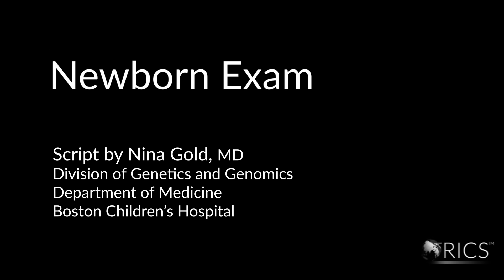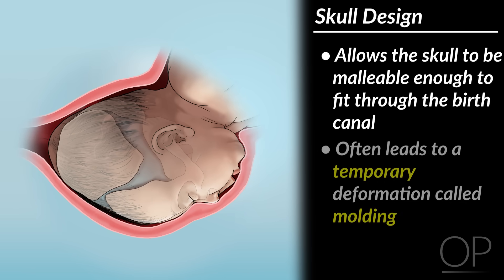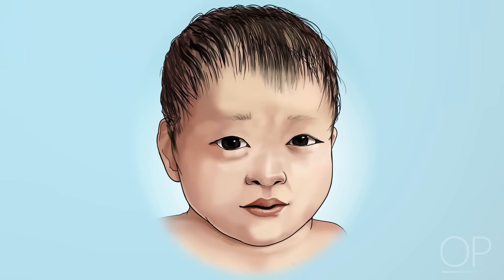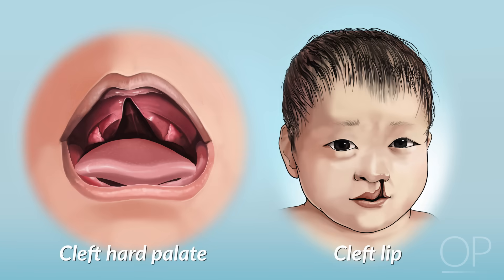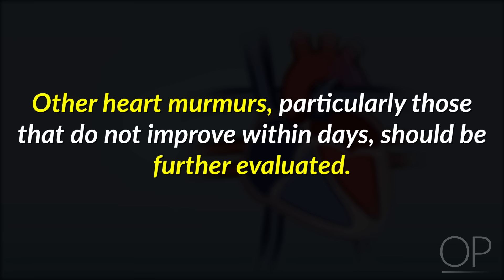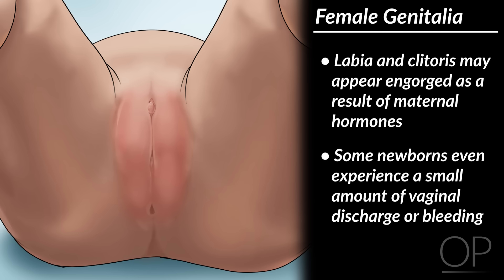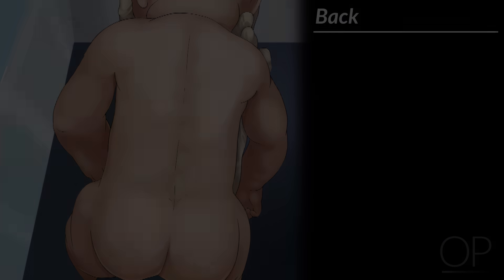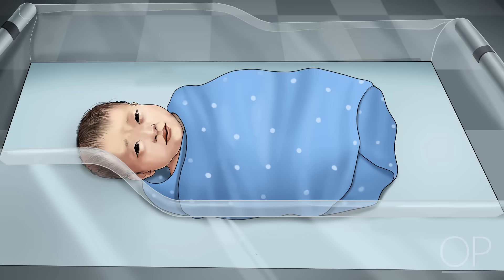Newborn Exam by N. Gold | OPENPediatrics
In this video, the viewer will learn the key aspects of the newborn physical exam, and how to distinguish between normal and abnormal findings.
Direct Links to chapters:
0:00-Intro
1:30-Head
3:49-Face
8:05-Neck
8:30-Chest
10:13-Abdomen
11:01-Groin
13:17-Extremities
14:05-Back
14:47-Neurologic